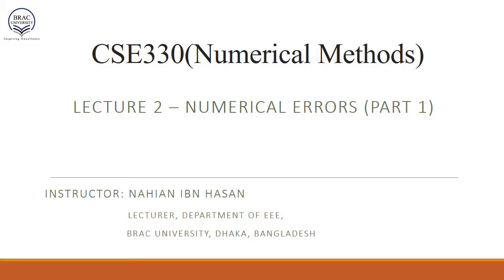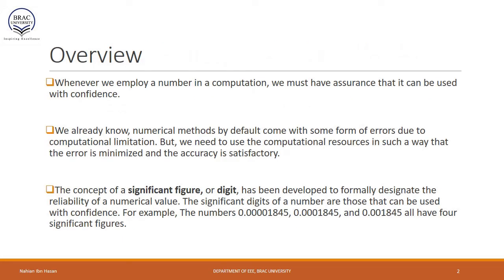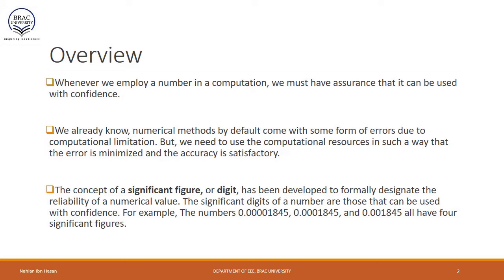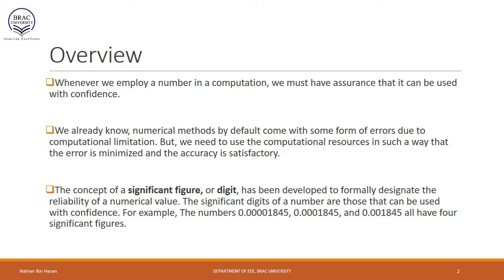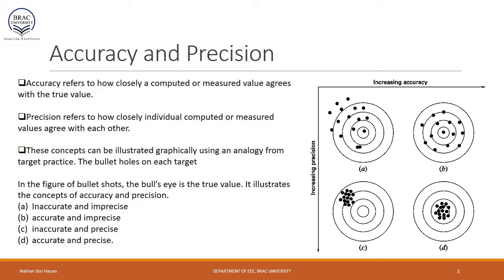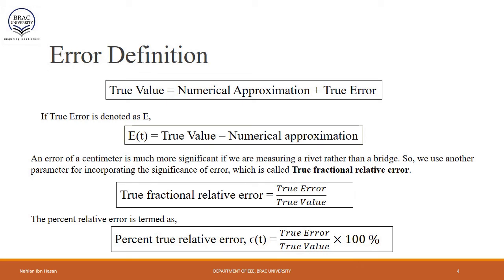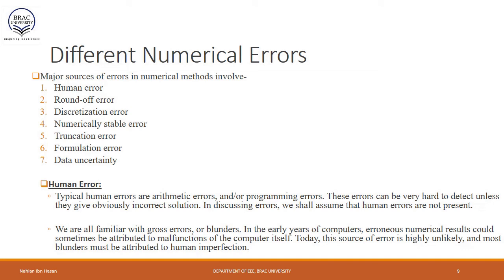Lecture 2 Numerical Errors Part 1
Book Links:

Main Text Book:
Numerical Method for Engineers.

Supplementary Books
1.A First Course on Numerical Methods (Computational Science and Engineering)

2.Applied Numerical Methods with MATLAB for Engineers and Scientists

3.Numerical Analysis

4.Numerical Methods for Engineers and Scientists

5. Numerical Methods in Engineering with Python 3

6. Numerical Methods for Engineers and Scientists Using MATLAB

7. Numerical Algorithms: Methods for Computer Vision, Machine Learning, and Graphics

8. MATLAB: A Practical Introduction to Programming and Problem Solving

9. MATLAB: An Introduction with Applications, 6th Edition: An Introduction with Applications

10. Essential MATLAB for Engineers and Scientists

11. MATLAB for Engineers (5th Edition)

12. Applied Numerical Methods with MATLAB for Engineers and Scientists

13. Getting Started with MATLAB: A Quick Introduction for Scientists and Engineers

14. MATLAB and Simulink Student Version R2013a

15. MATLAB Programming for Engineers

16. MATLAB Programming for Engineers

17. Mastering MATLAB

18. Hp Prime Graphing Calculator